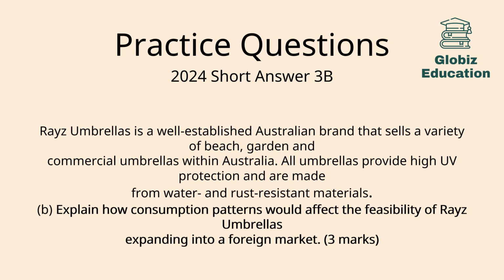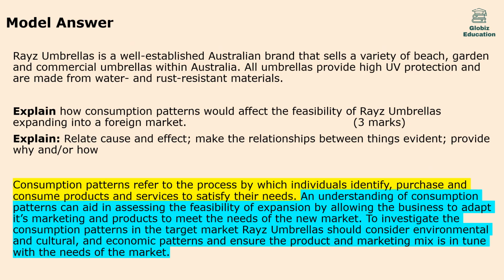Feasability of expanding into foreign markets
Level of demand by consumers, consumption patterns, competitor activity